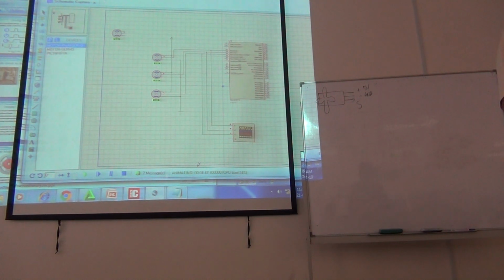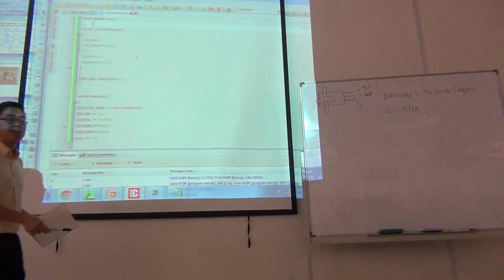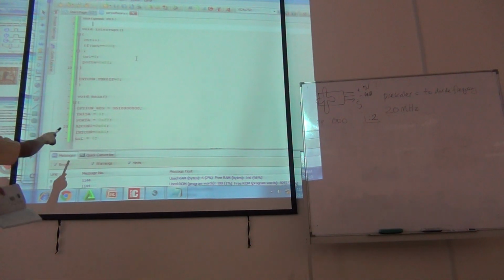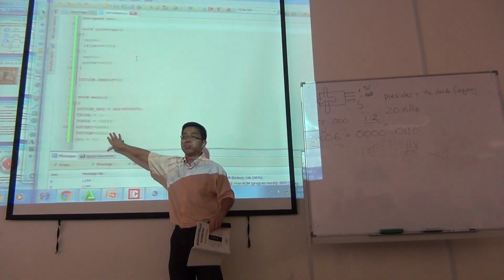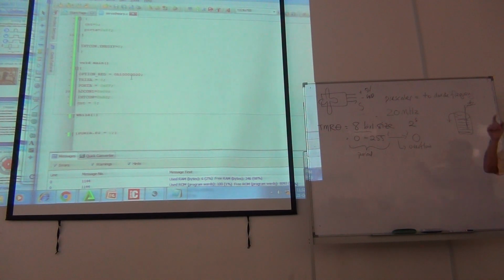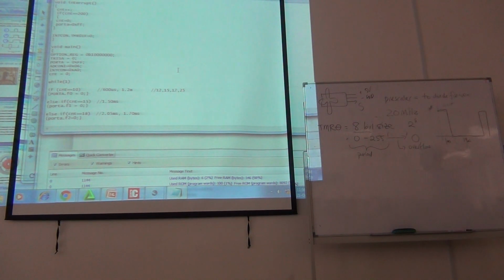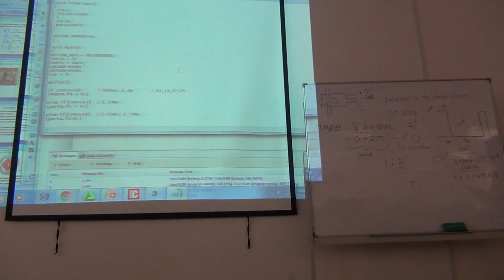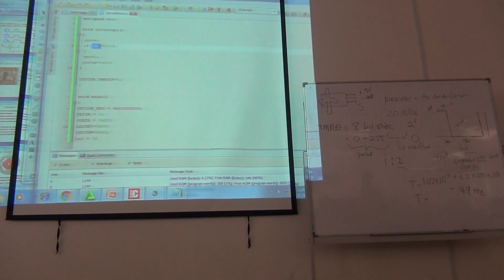Microcontroller Week 7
Servo Motor and Timer 0